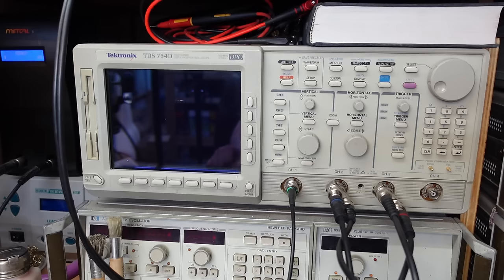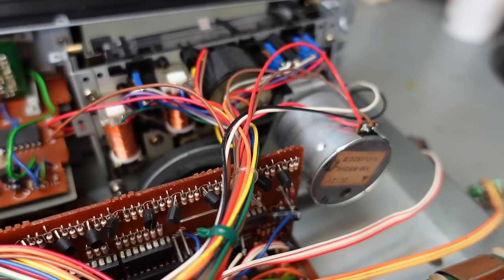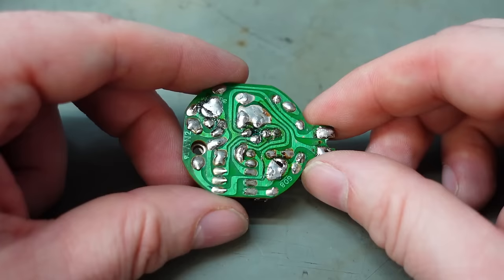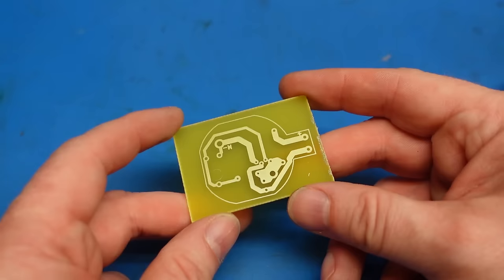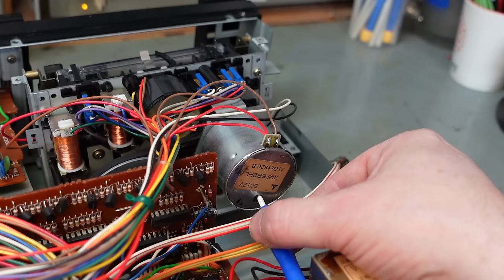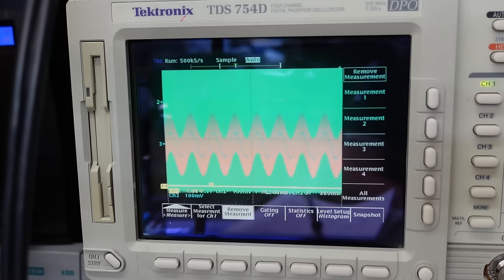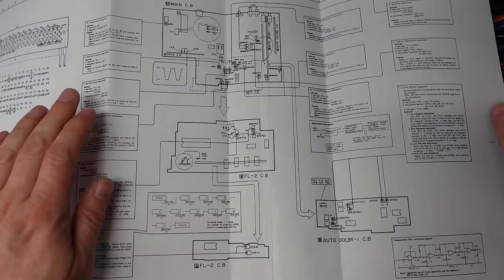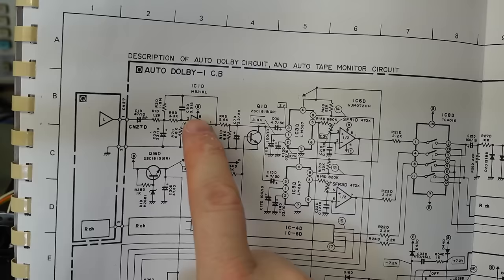AIWA 3 Head Tape Deck (AD-F990) Part 2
UPDATE:

So I’m running a 3-part LIVE workshop that takes us on…

A Time Travel Through Vintage Electronics.

We’ll rewind the clock, dive into the tech of the times…

(and study the very history of how things were broken and repaired has evolved)

The workshop is coming soon, but if you're reading this then you're in luck (or not)...

The workshop dates are mentioned in the link above too.

Mark continues his struggles with the 1980's AIWA tape deck. Things that were repaired, break again, and some of it makes no sense! This repair tests Marks skills, patience, and also the reliability of the Royal Mail. Alas, still no parts. Pfft.